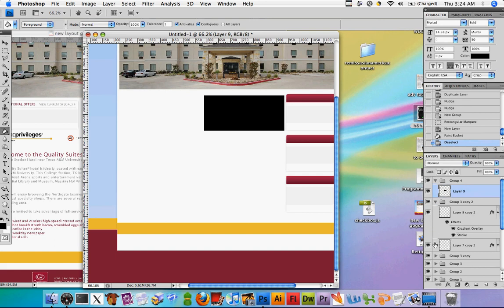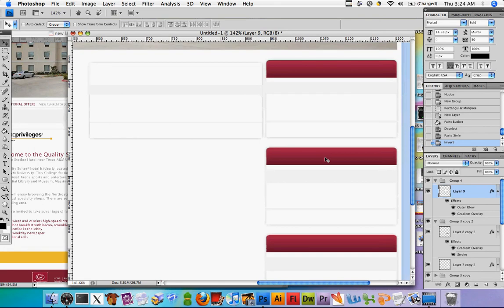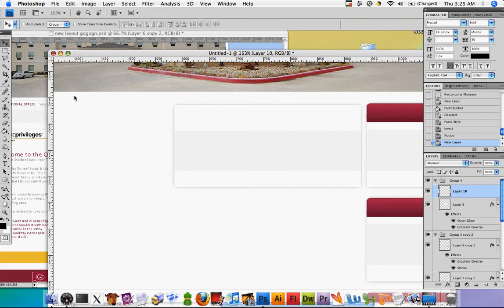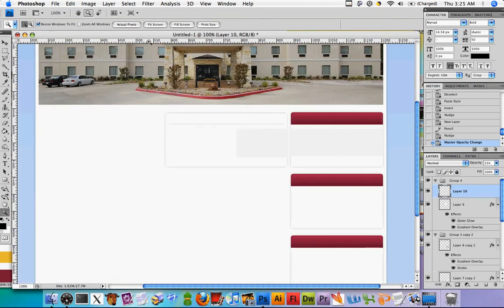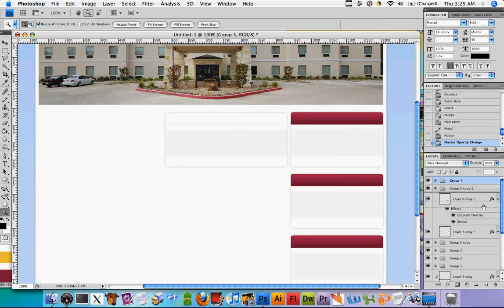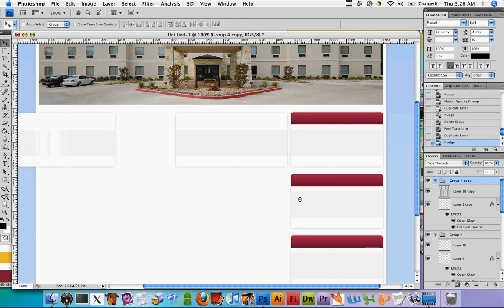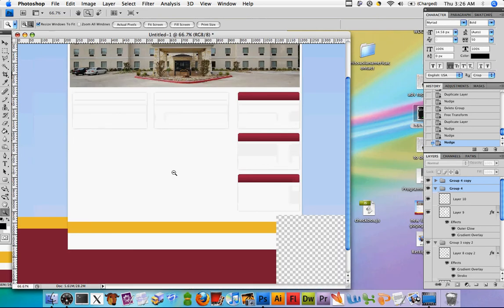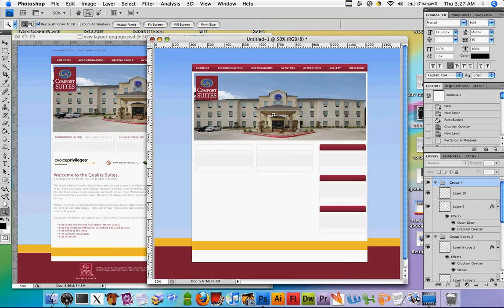Web Design DeCal Fa10 Class Mini-Project 2 Part 1: Photoshop Layout Mockup - Part 3 of 3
Fall 2010
Photoshop Layout Mockup
Mini-Project 2 - Part 3 of 3